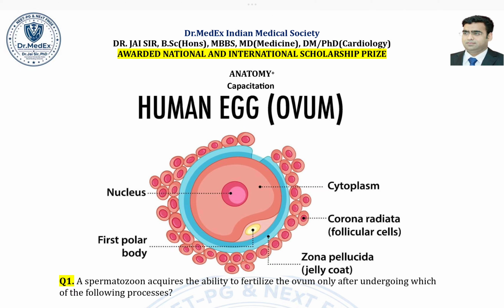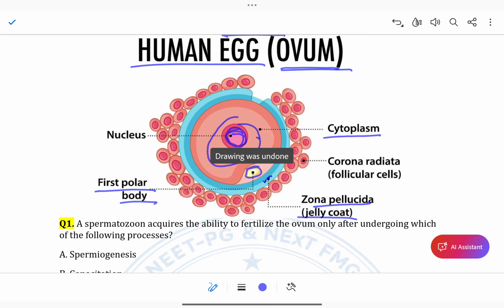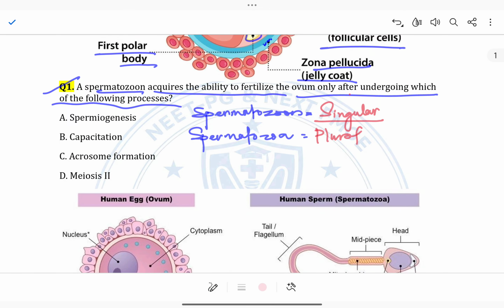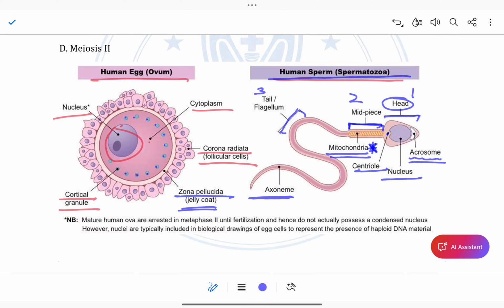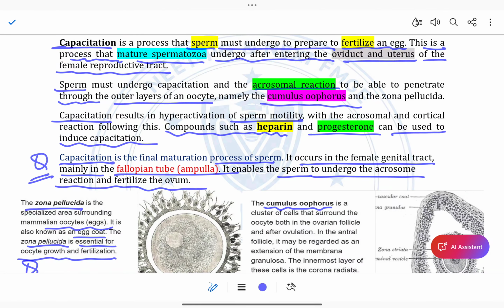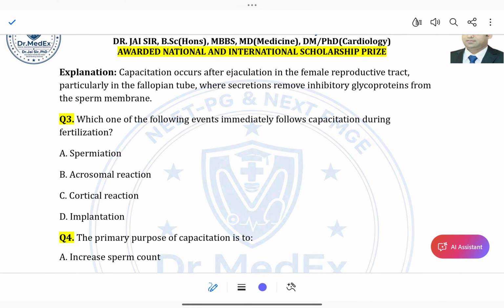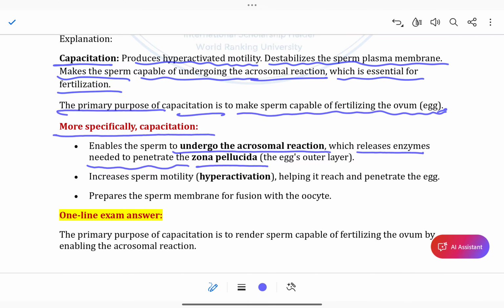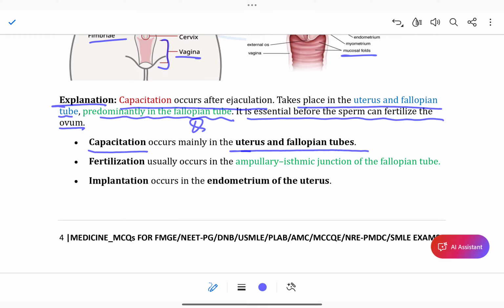Capacitation: Fertilization | Anatomy & Embryology | One-Shot Revision With PYT-PYQ & MCQs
Capacitation of Spermatozoa | Anatomy & Embryology | NEET-PG | FMGE | INI-CET | MBBS | Dr. MedEx

Welcome to Dr. MedEx Education!

In this high-yield Anatomy & Embryology lecture, we discuss Capacitation of Spermatozoa—one of the most frequently tested topics in NEET-PG, FMGE, INI-CET, MBBS, and other medical entrance examinations.

📚 In this video, you will learn:

✅ What is Capacitation?
✅ Where does Capacitation occur?
✅ Duration of Capacitation
✅ Physiological changes during Capacitation
✅ Importance of Capacitation in Fertilization
✅ Difference between Capacitation and Acrosome Reaction
✅ High-Yield NEET-PG & FMGE MCQs
✅ Previous Year Questions (PYQs)
✅ Easy Mnemonics & Exam Tips

This lecture is designed to make complex concepts simple, memorable, and exam-oriented, helping you score higher in competitive medical examinations.

🎯 Perfect for:

MBBS Students
NEET-PG Aspirants
FMGE Aspirants
INI-CET Aspirants
Medical Interns
International Medical Students

📢 Connect with Dr. MedEx

🎓 Dr. MedEx Education
📚 NEET-PG • FMGE • INI-CET • MBBS Preparation
👨‍⚕️ Medicine by Dr. Jai Sir, PhD
"Learn Smart. Think Clinically. Succeed Confidently."